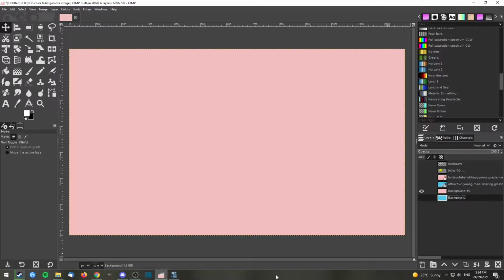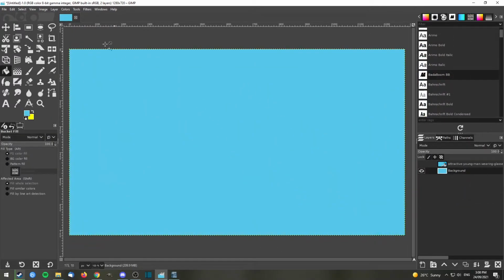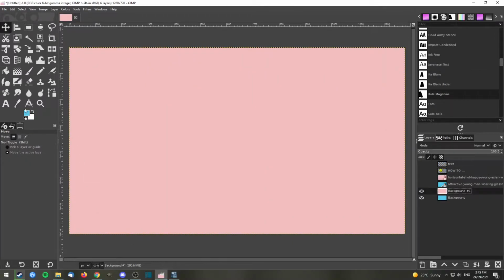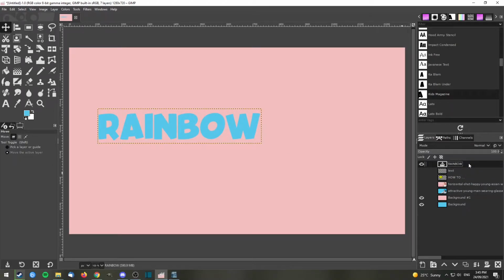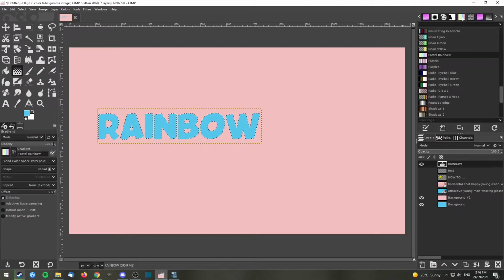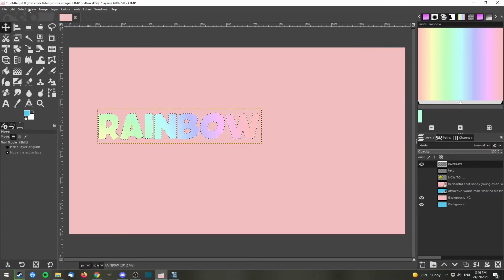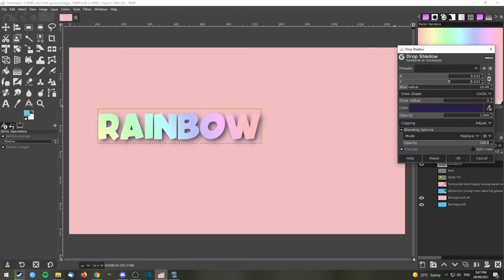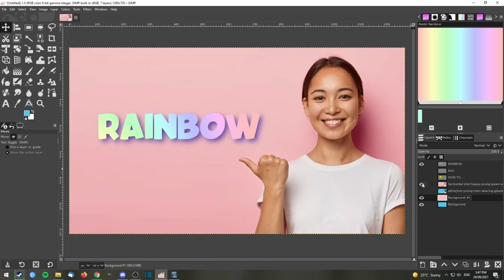Tutorial: How to ADD A GRADIENT TO TEXT using GIMP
Here is a super quick tutorial which will show you HOW TO ADD A GRADIENT TO TEXT using GIMP image manipulation software which is an open source, free to use program similar to Photoshop. Please let me know if you have any questions and I will try to answer them for you in the comments.

Credits:
► Production Software: OBS Studio, Shotcut Editing Suite, GIMP Image manipulation Software.
- Attribution: Woman photo created by wayhomestudio